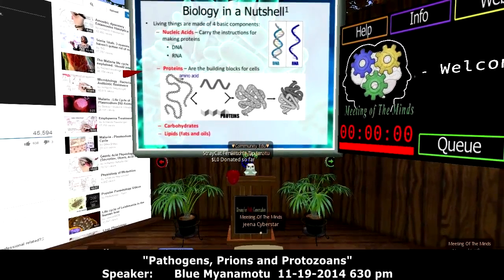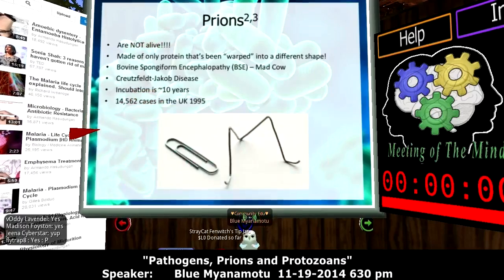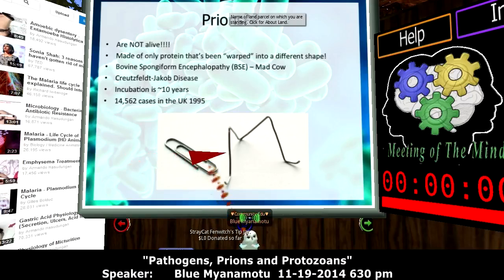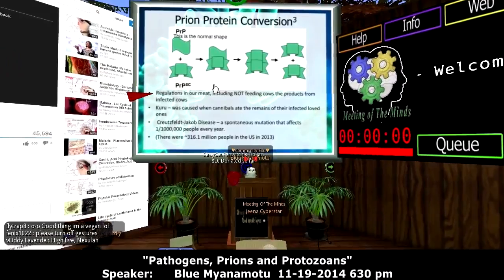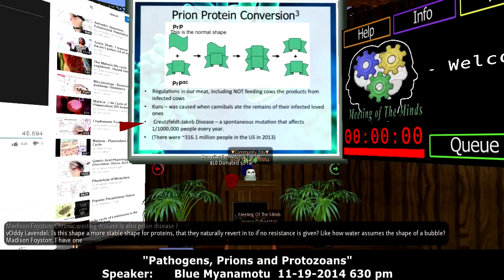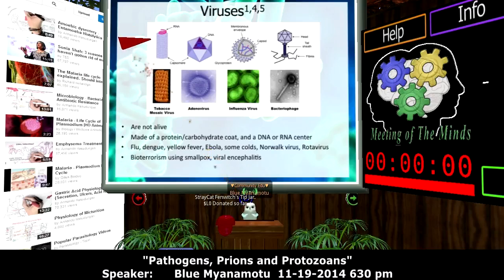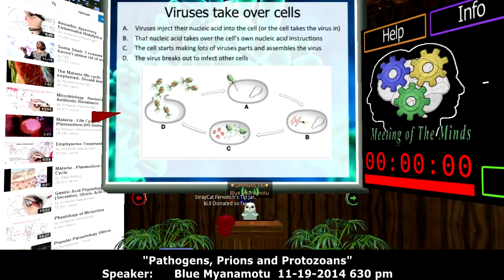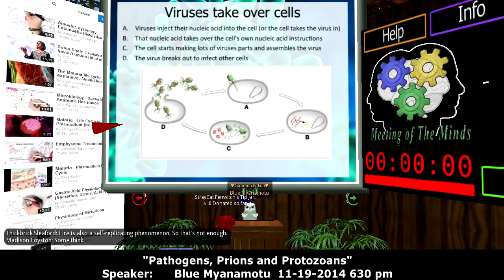Pathogens, Prions, and Protozoans, Oh My! Part 1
Meeting of the Minds - Weekly Second Life presentation -11/18/2014
Speaker: Blue Myanamotu